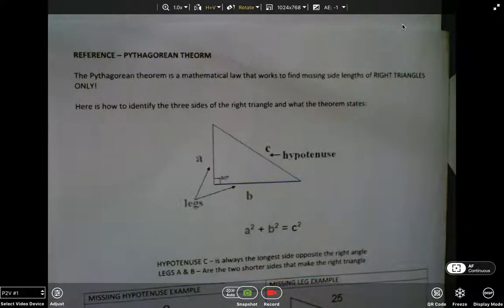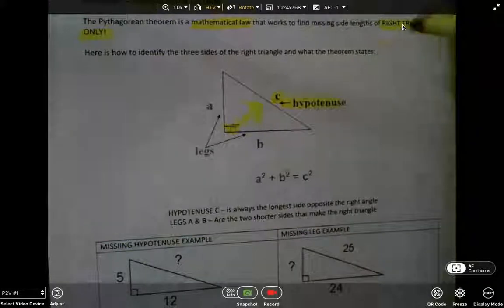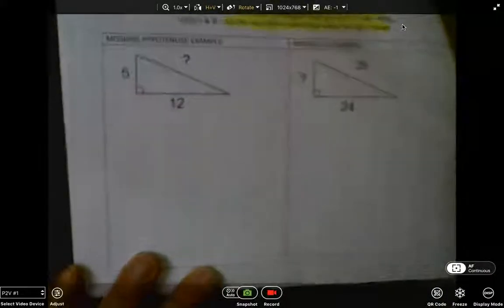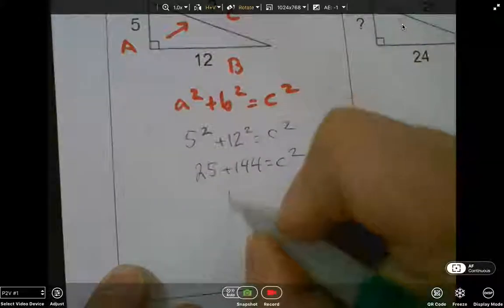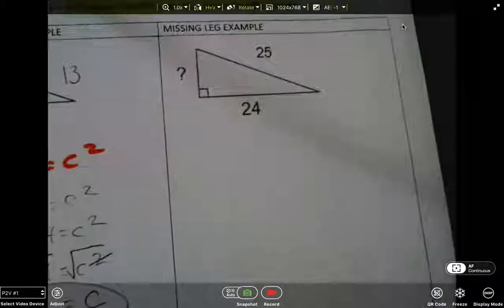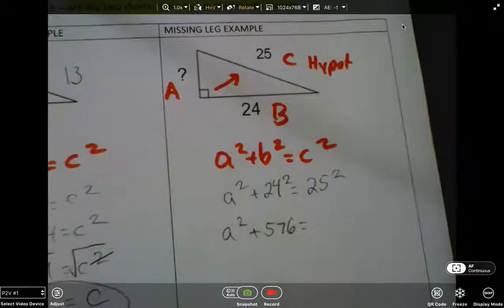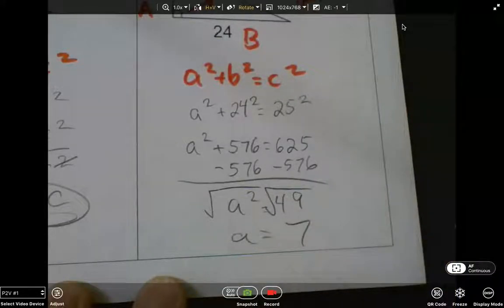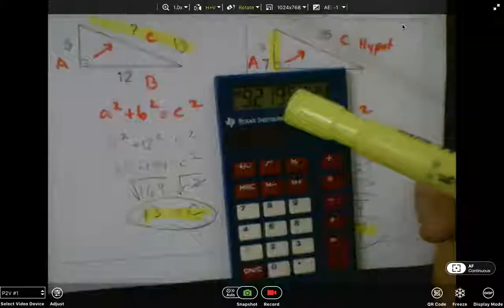Pythagorean Theorm VIDEO REFERENCE